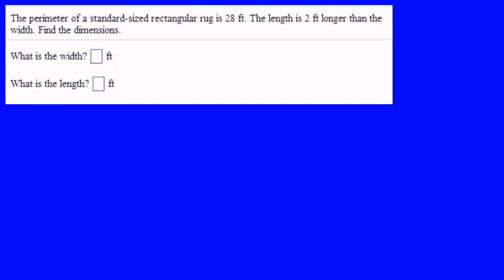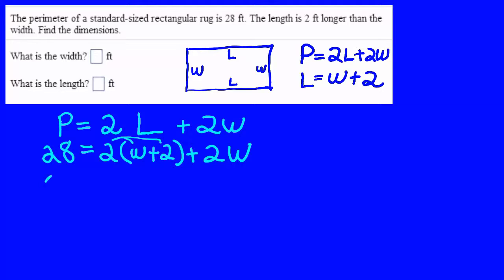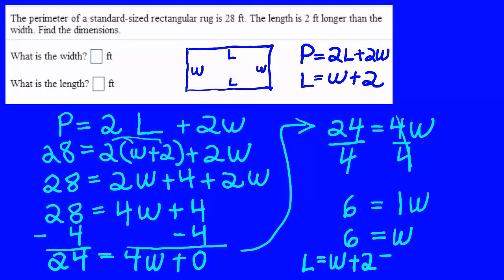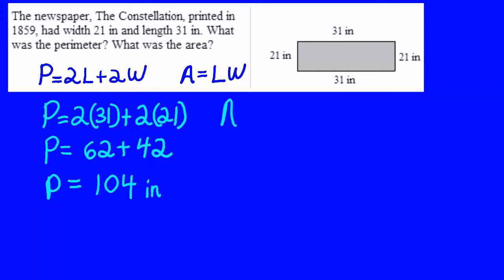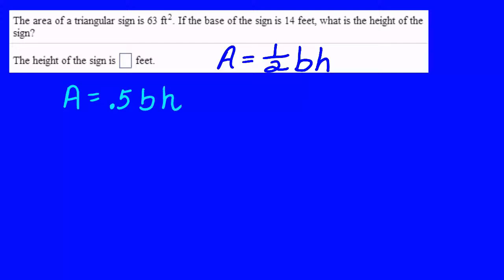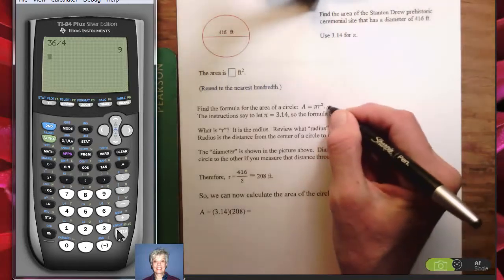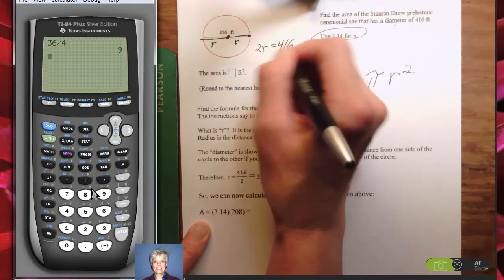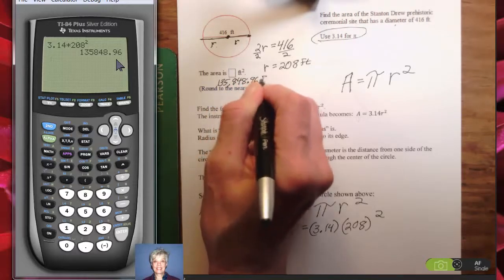Introduction to Using Formulas to Solve Word Problems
I bet you would never guess that this video is about using formulas to solve word problems!

I created this video with the YouTube Video Editor as well as with iXplain and Camtasia Studio.